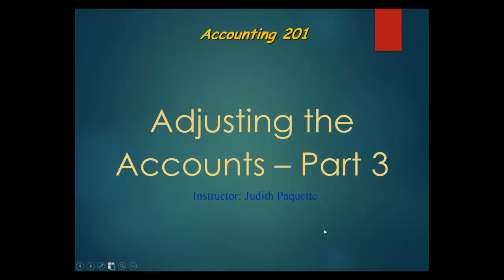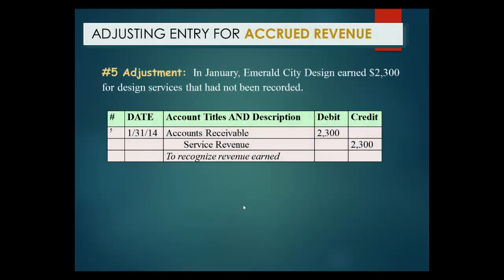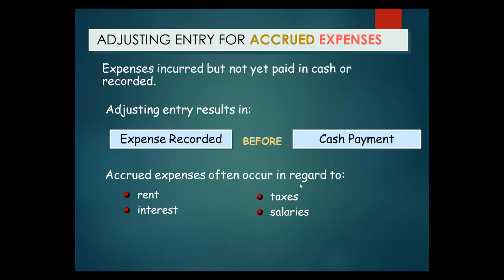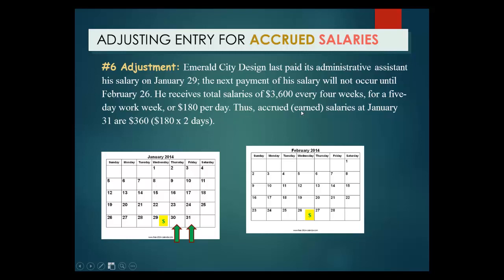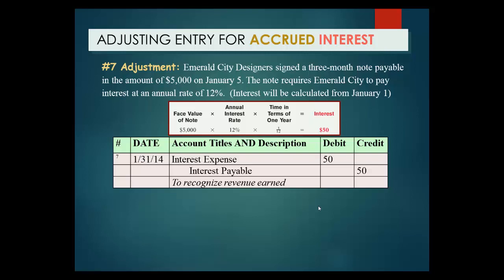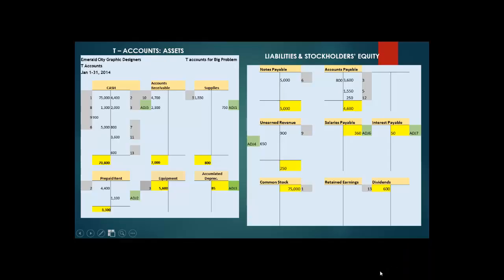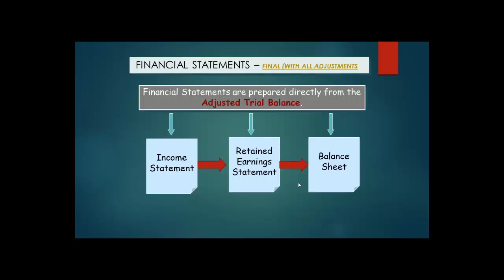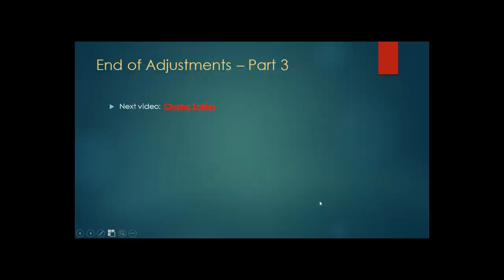4 Acct 201 Adjustments 3 ACCRUALS